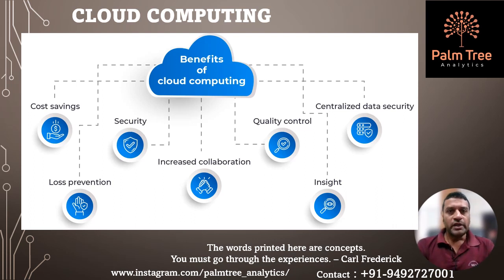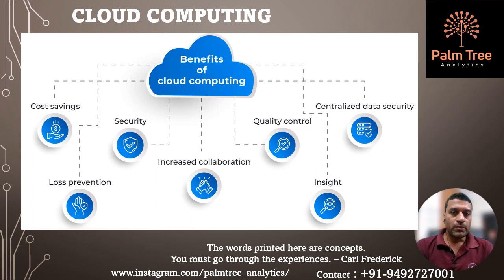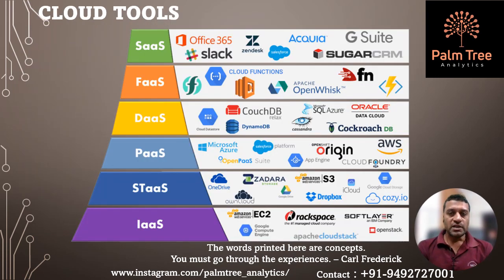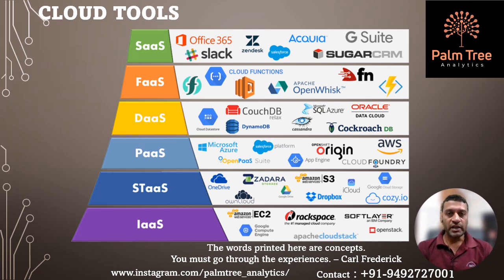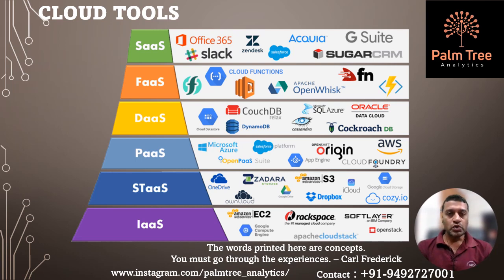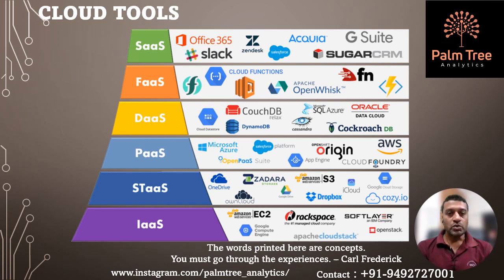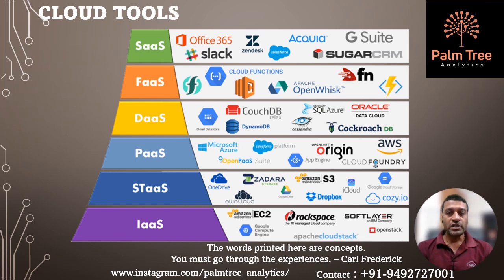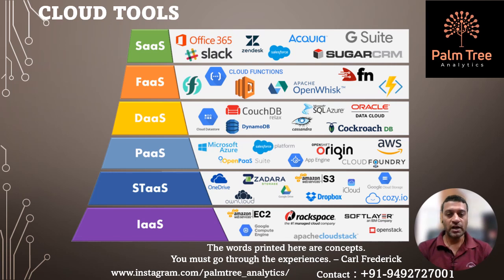Cloud Services Introduction and Tools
This video is about cloud services introduction and tools